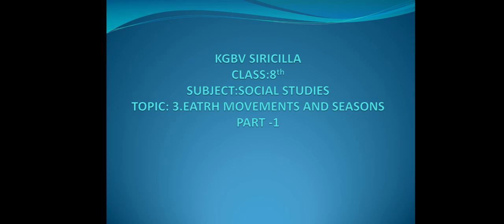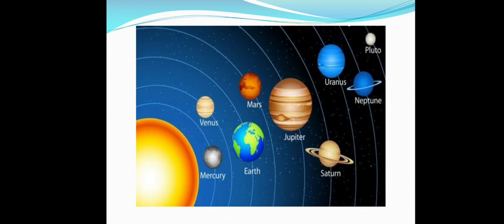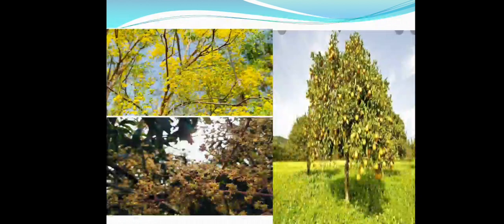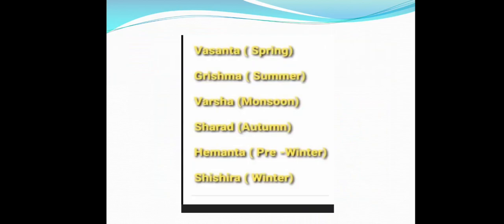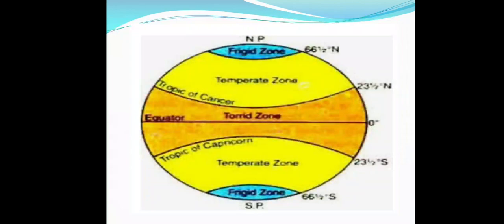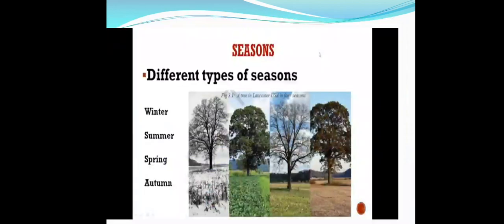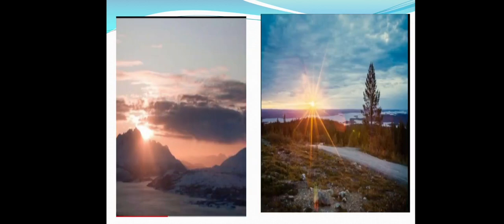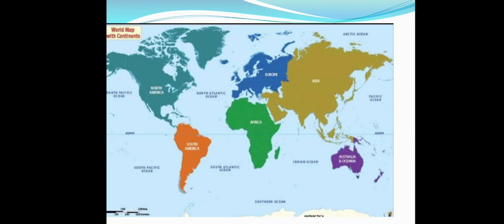8th class SOCIAL E/M 3. EARTH MOVEMENTS AND SEASONS Part-1